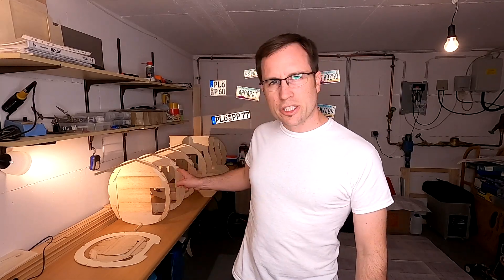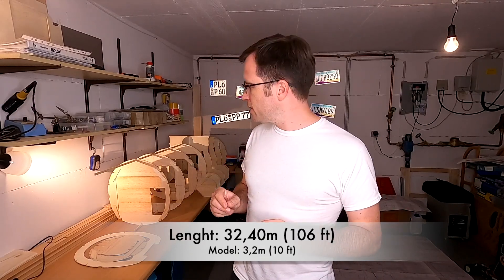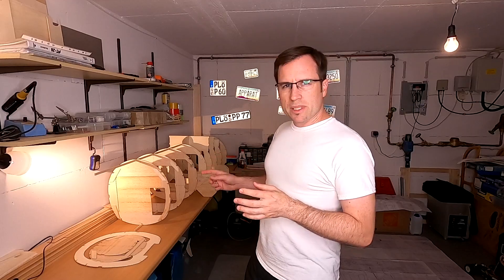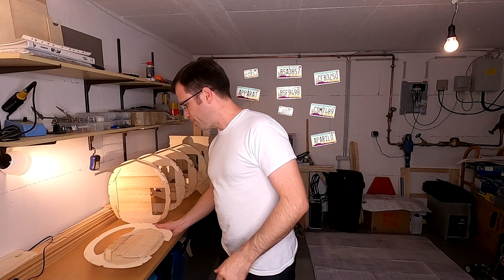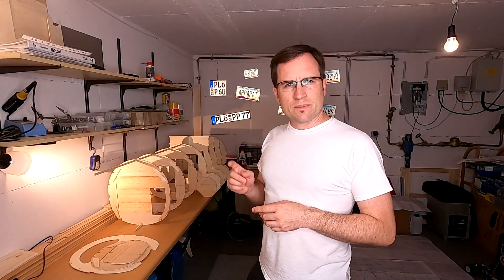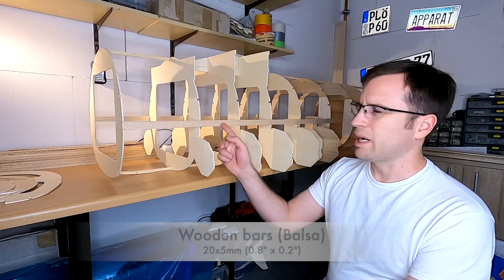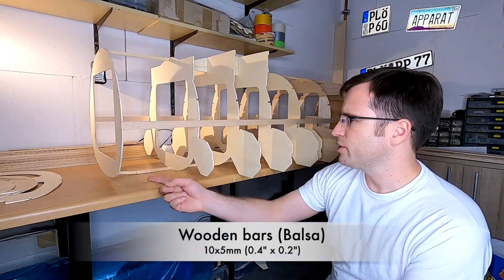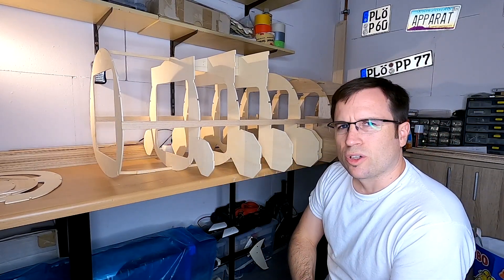I'm building a HUGE RC plane with 4m wingspan! | 1:10 C-160 Transall | Part 2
AUCH AUF DEUTSCH (Link siehe unten)!
I was a pilot of this wonderful bird for 10 years and now I'm gonna build a scale model 1:10. That means:
4.0m (13ft) wingspan
3.2m (10ft) lenght
1.2m (4ft) height
25kg (50lbs) weight
electric powered
all selfmade from scratch out of wood - I only have a blueprint!

The 2nd part is about the final assembly of the front half of the fuselage incl. the cockpit area with a lot of bars. Have fun watching!

CHAPTERS:
0:00  Introduction & Fuselage Construction
4:16  Cockpit Section

- How do you install a modern macOS on old MACs?
- Vintage PCs from the 90's with 3Dfx Voodoo graphic cards